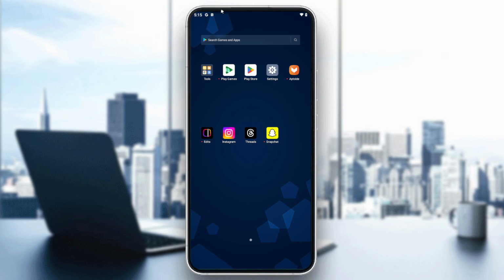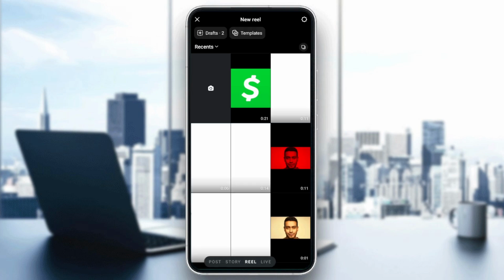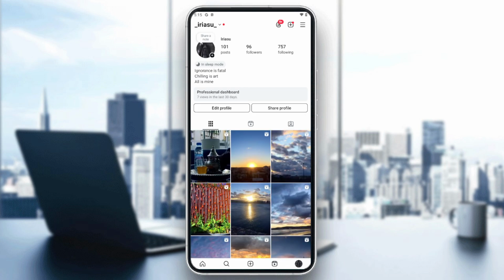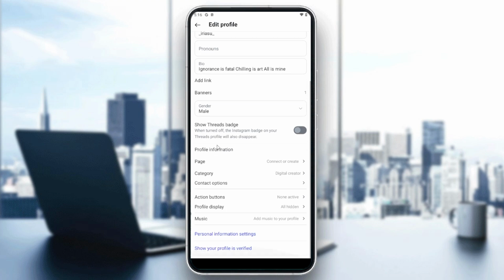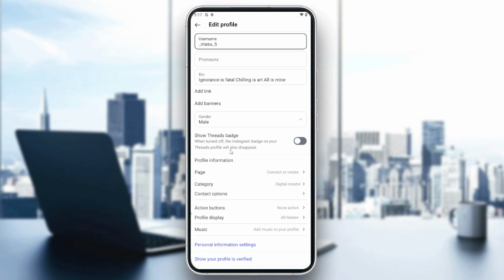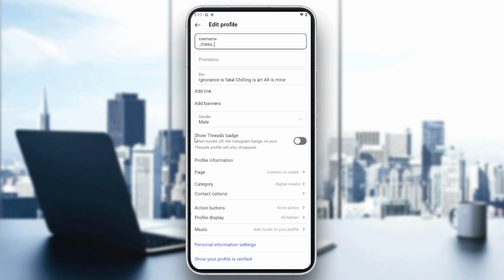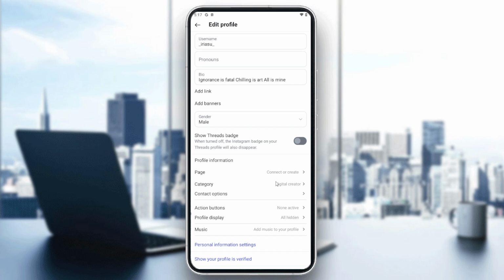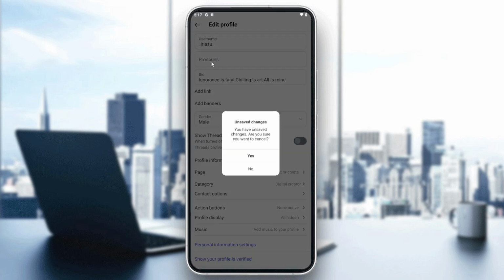How To Turn Off Suggested Accounts on Instagram Tutorial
Today we talk about turn off suggested accounts on instagram,how to remove suggested accounts on instagram search,how to delete instagram search suggestions,how to stop instagram suggesting your account,remove suggested accounts instagram,remove suggested account on instagram